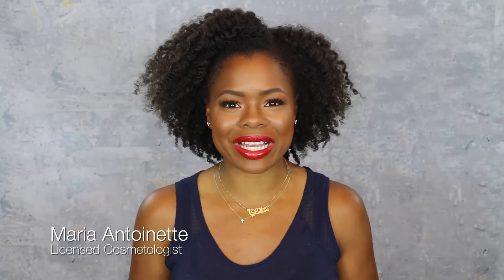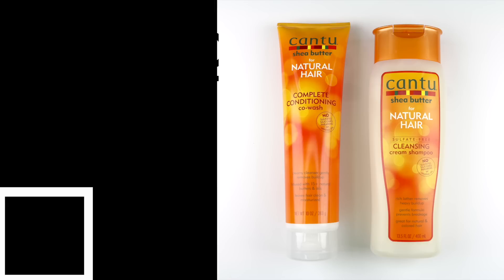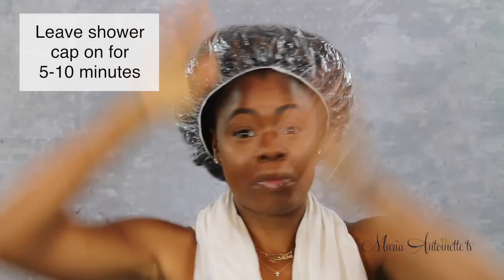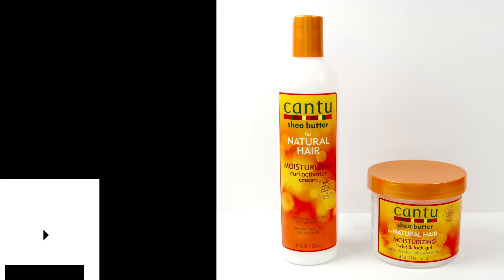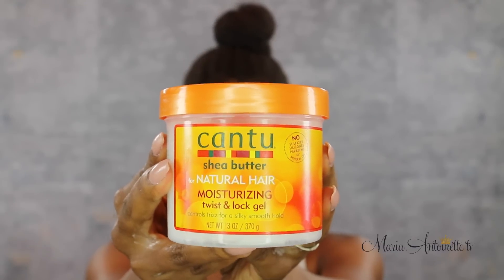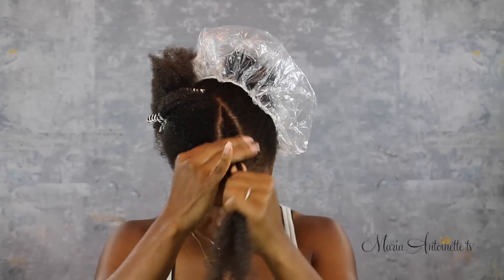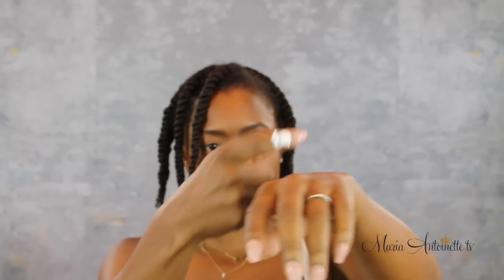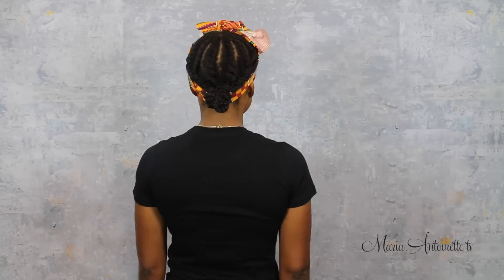Ultimate Mositurizing Natural Hair Routine | Demo & Tips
DOWNLOAD my new App!!! Click here appsto.re/us/u6mv-.i

Hey Dolls, I partnered up with Cantu Beauty to bring you the Ultimate Moisturizing Natural Hair Routine EVER! I am sharing all of my go to tips and tricks to get you through, started and on your way to healthy natural hair!

Want to win everything I talked about in this video, minus the Curl Activator and Twist & Lock Gel??? Enter in the NaturallyCurly & Cantu Giveaway there will be 10 winners of this amazing package valued at $50.00 so go enter now!!!

What I used:
Cantu Beauty:
Cantu Coil Calm Detangler
Cantu Complete Conditioning Co-wash
Cantu Sulfate - FreeCleansing Cream Shampoo
Cantu Sulfate - Free Hydrating Conditioner
Cantu Argan Oil Leave-in Conditioner Repair Cream
Cantu Anti-Frizz Oil Argan Smoothing
CantuMoisturizing Curl Activator Cream
Cantu Moisturizing Twist & Lock Gel
Cantu Grow Strong Strengthening Treatment
Cantu Extra Hold Edge Gel Stay Gel
Deman Brush
Shower Comb
Shower Cap
Elastic Bands
Bobby Pins
Clips

Tee shirt - ShophelloTee.com used checkout code MARIA15 to save on your purchase!

What I wore:
Lashes: House of Lashes Iconic
Lippie: MAC Lipgloss - Deelight / Black up -Red with a red gloss from Revlon

Thanks,
MA

//The Sound//
From Time, With Time ft. MoDuf